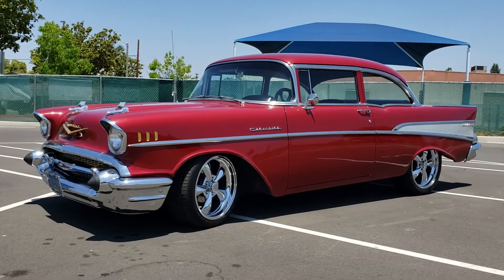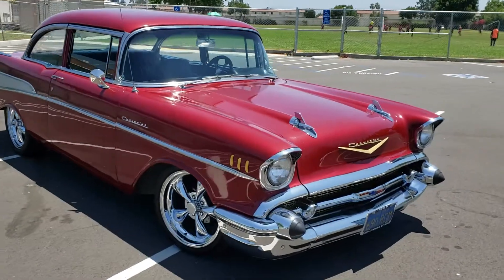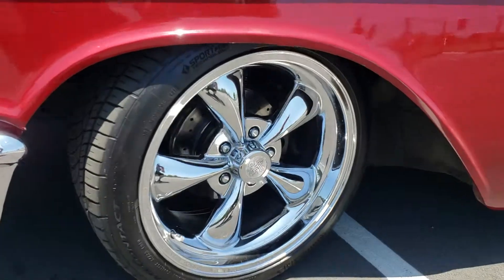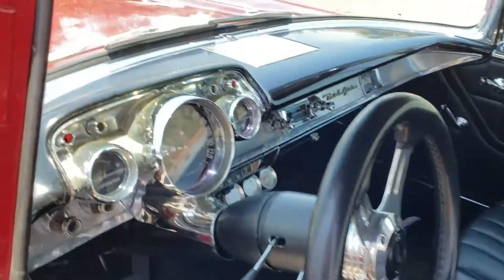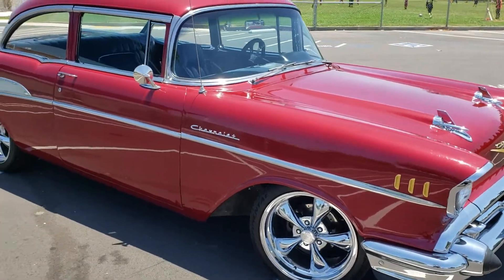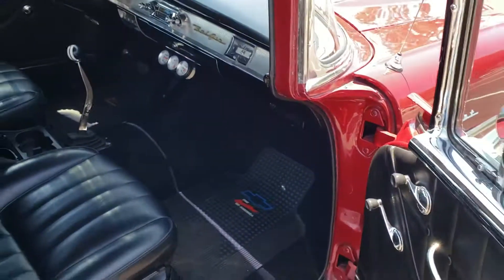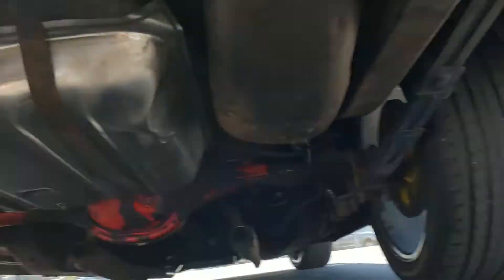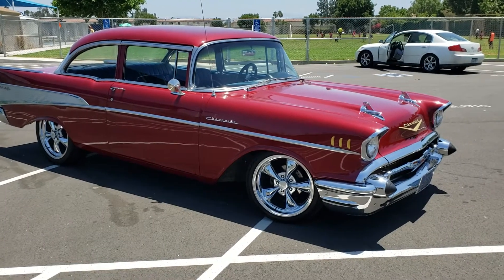Truly gorgeous 57 Chevy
One of the best looking 57 Chevy's I've ever seen in my life. I'm not gonna spend a bunch of time trying to describe it as you really have to see it to appreciate it so just watch the video and enjoy.